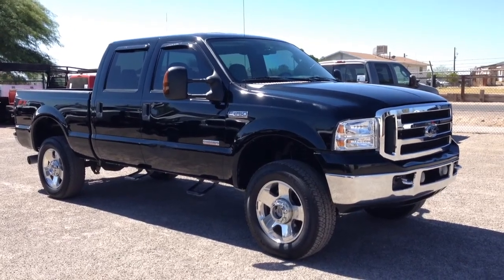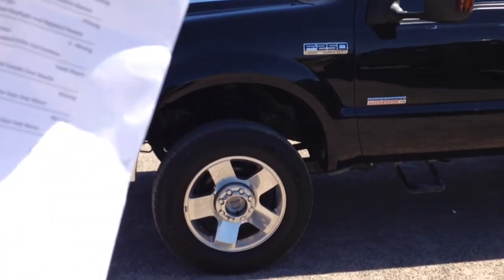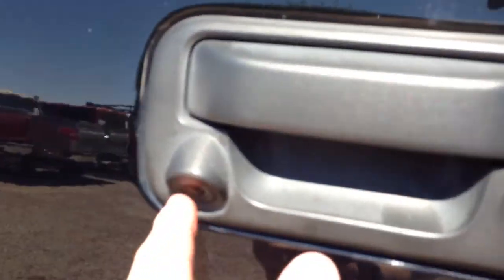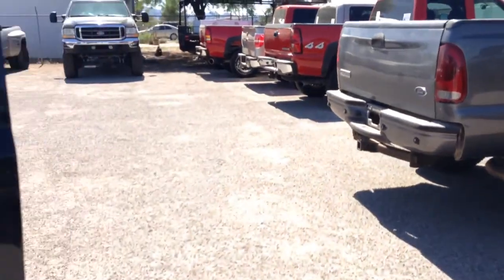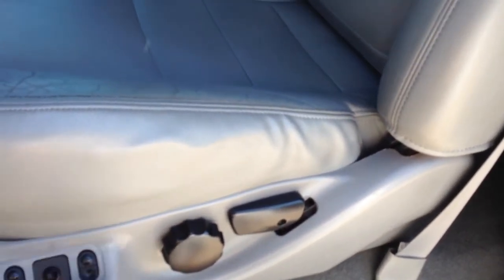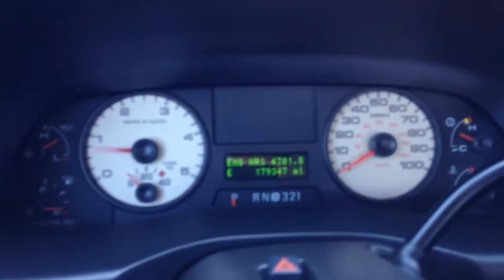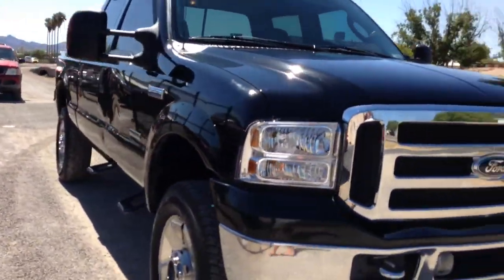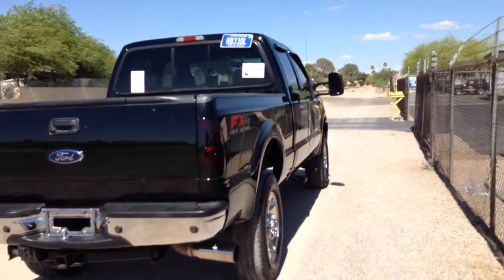2006 Ford F250 Diesel 4x4 Lariat